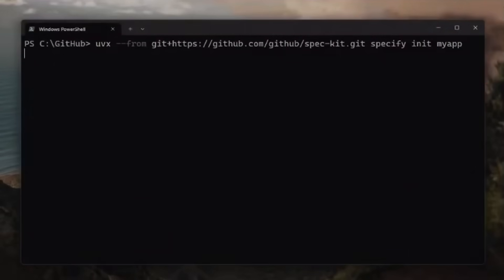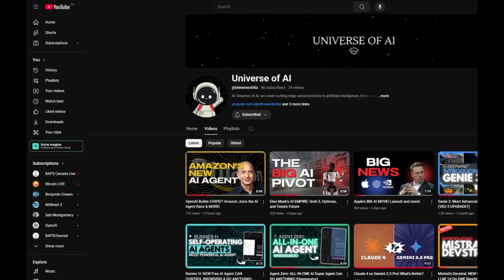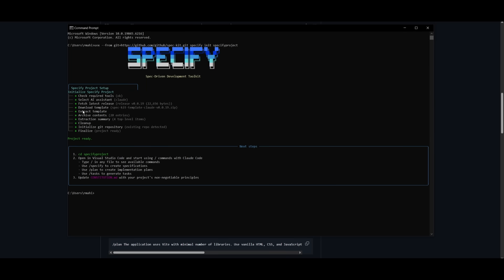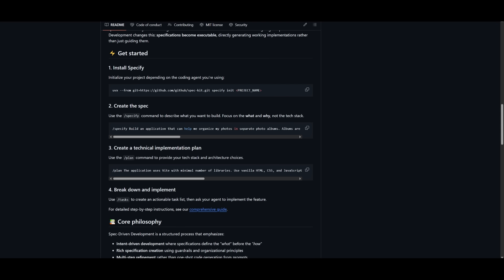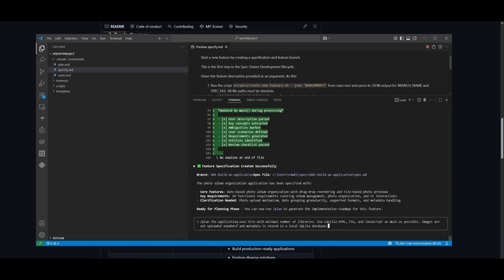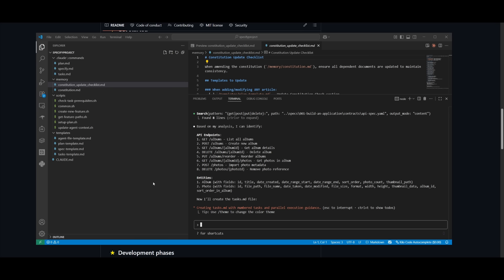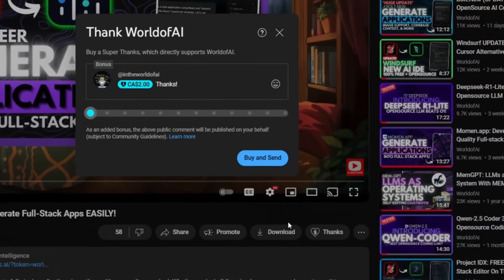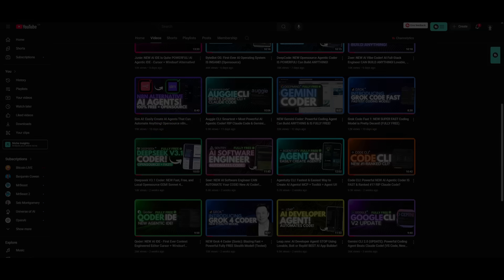Spec Kit: Github's NEW Tool Ends Vibe Coding! 100x Better Than Vibe Coding (Full Tutorial)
Tired of AI code that looks right but doesn’t work? That’s where Spec Kit comes in. 🚀 This open-source toolkit from GitHub replaces “vibe coding” with spec-driven development—a structured process that ensures clarity, alignment, and reliable results.

Instead of tossing prompts at your AI agent and hoping for the best, Spec Kit makes specifications the source of truth. Specs are living, executable documents that guide your coding agent, evolve with your project, and keep everything on track.

🔹 How Spec Kit Works (4 Phases)
1️⃣ Specify – Define what you’re building & why.
2️⃣ Plan – Pick stacks, architecture & constraints.
3️⃣ Tasks – Break it into small, testable units.
4️⃣ Implement – AI codes step-by-step, you review focused changes.

✨ The result? Higher-quality code, fewer surprises, and no more vibe coding. In today’s full tutorial, I’ll show you exactly how to set up and use Spec Kit with tools like GitHub Copilot, Claude Code, and Gemini CLI.